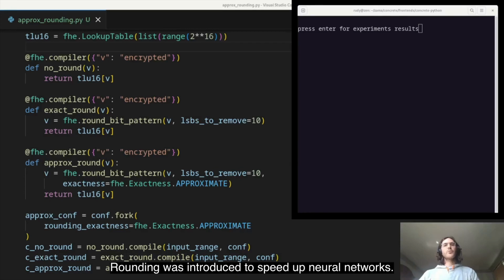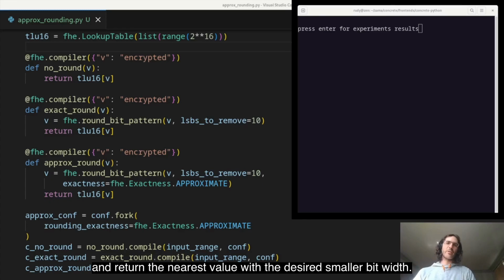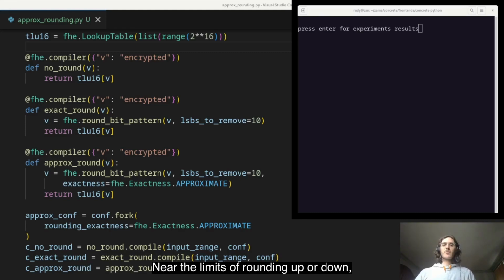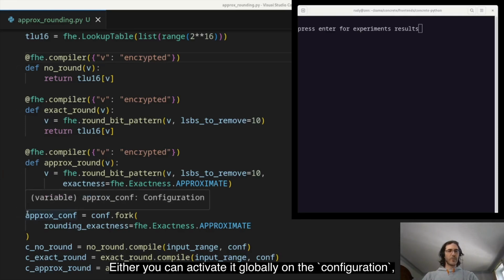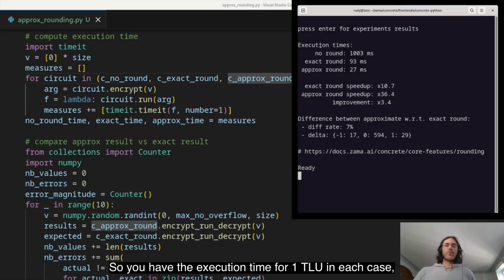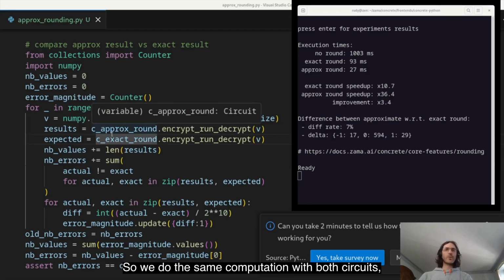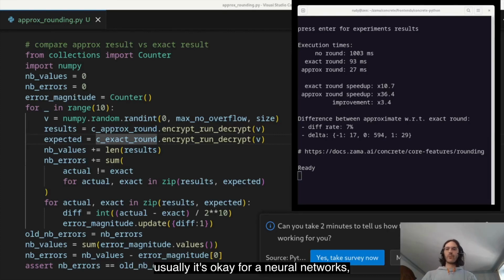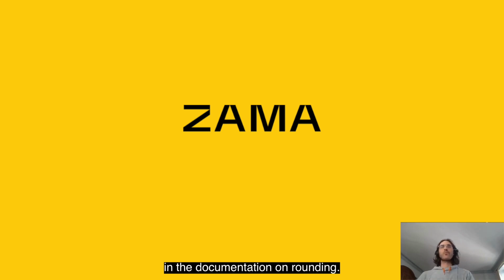[Tutorial] Speed up neural networks with approximate rounding using Concrete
In this tutorial, Zama team member Rudy Sicard, shows you how to speed up neural networks with approximate rounding using Concrete.

Concrete is an open-source framework that simplifies the use of Fully Homomorphic Encryption (FHE).

FHE is a powerful technology that enables computations on encrypted data without needing to decrypt it. This capability ensures user privacy and provides robust protection against data breaches, as operations are performed on encrypted data, keeping sensitive information secure even if the server is compromised.

The Concrete framework makes writing FHE programs easy for developers by incorporating a Fully Homomorphic Encryption over the Torus (TFHE) Compiler based on LLVM.

Concrete enables developers to efficiently develop privacy-preserving applications for various use cases.